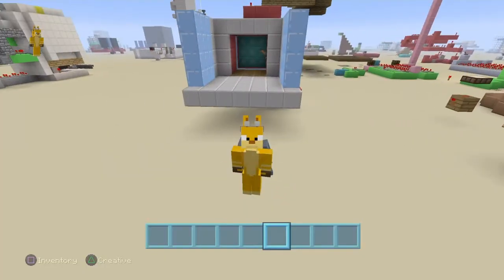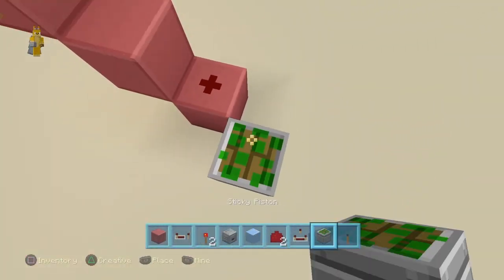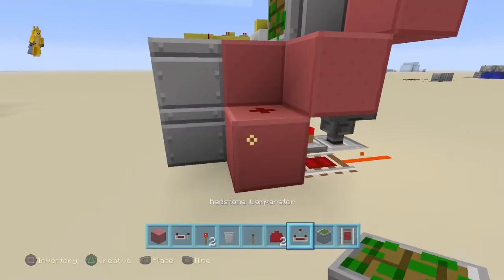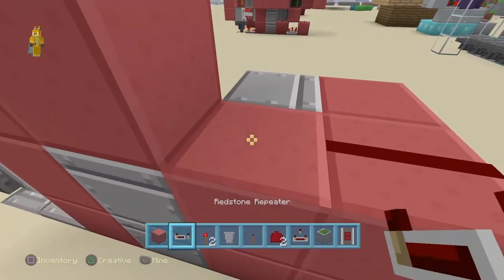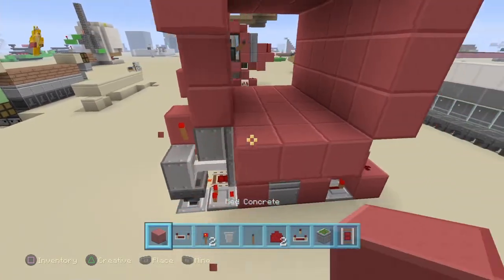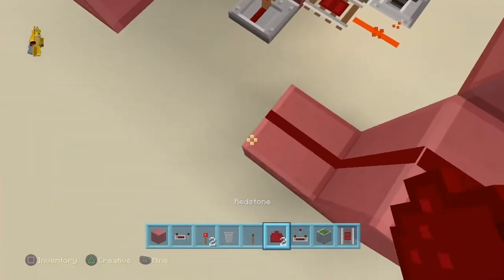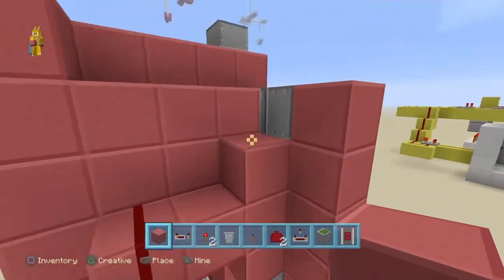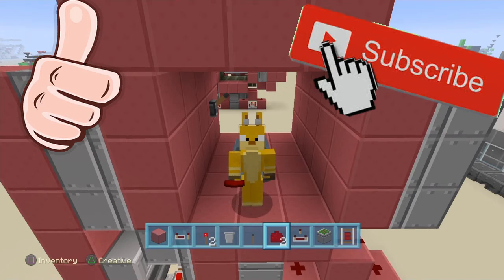How to build a 3 by 3 piston door in minecraft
PS4,JAVA, Bedrock, Xbox and nintedo switch this door works on all platforms